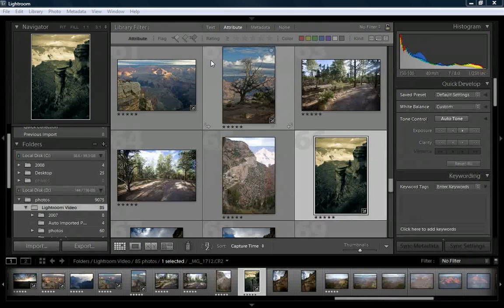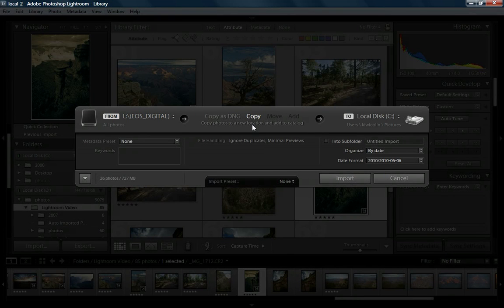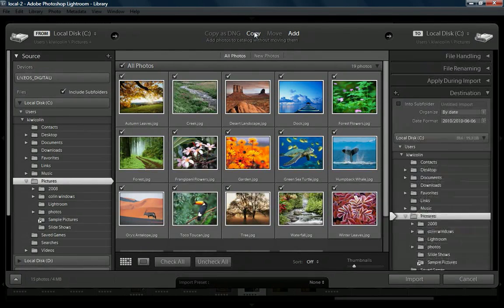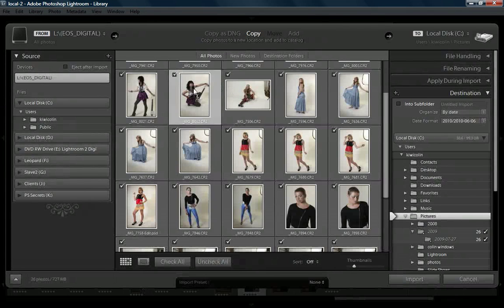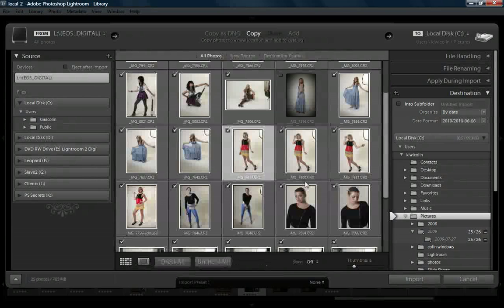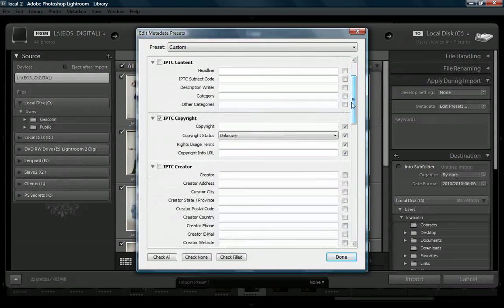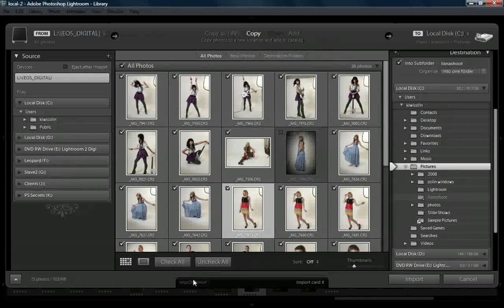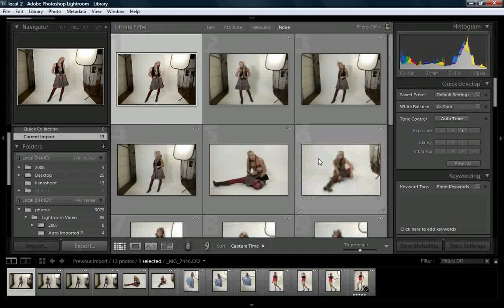Photoshop Lightroom 3 new Import panel and options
Lightroom 3 has an all new import panel. Check out how to import from a card, camera or computer. Get all your photos into Lightroom 3 fast.